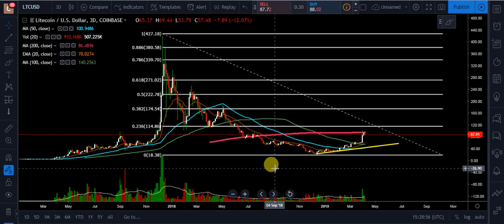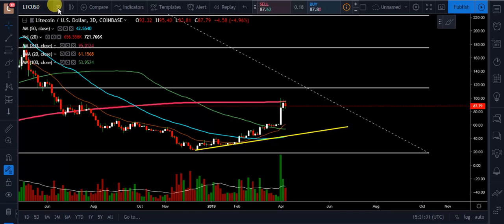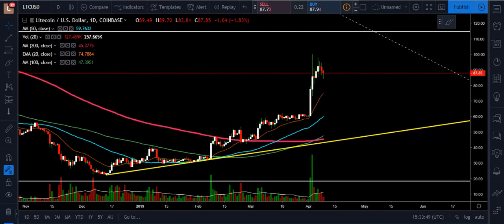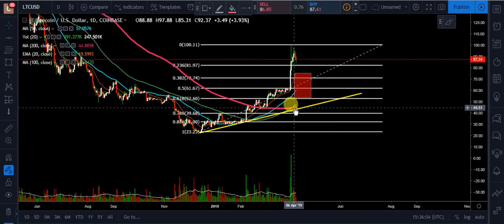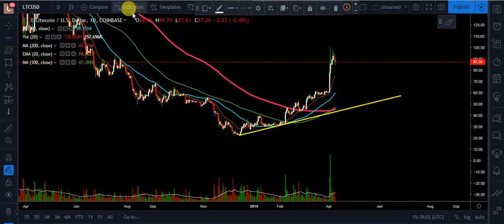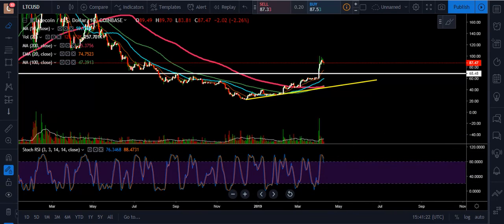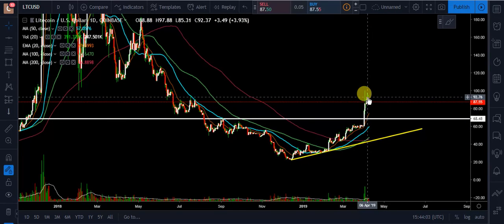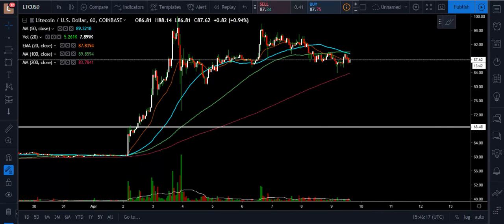LITECOIN UPDATE!! LOOKING AT A KEY AREA ON THE 3 DAY CHART!!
KEEP A VERY CLOSE EYE ON THIS LEVEL!

Entertainment only!

Romans 10:13